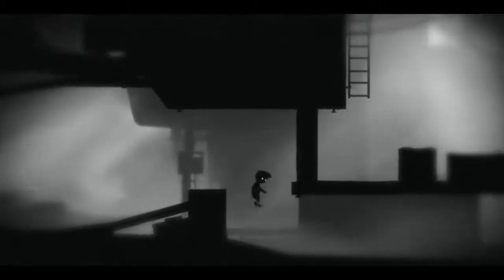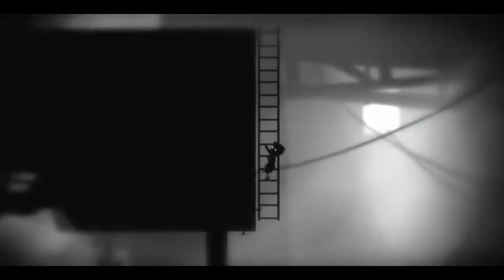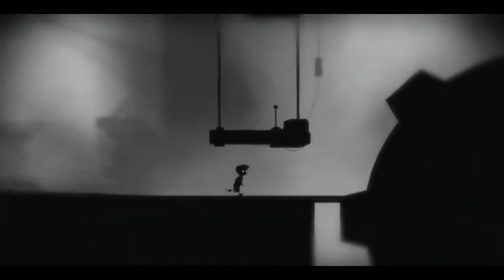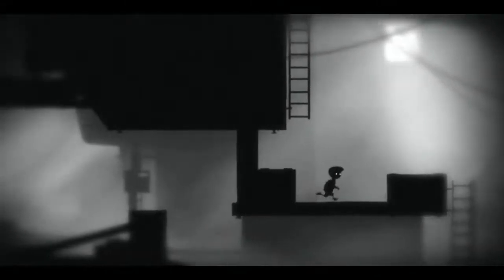Let's Play Limbo 3 - Are you going to New Vertiform City too?